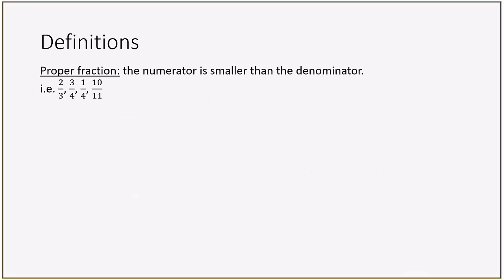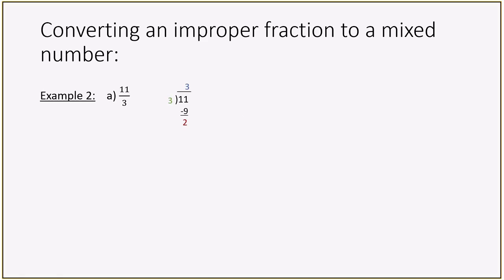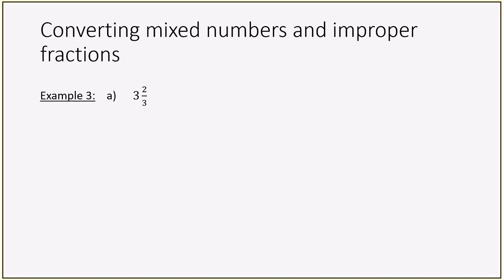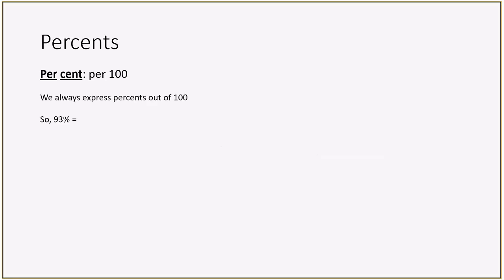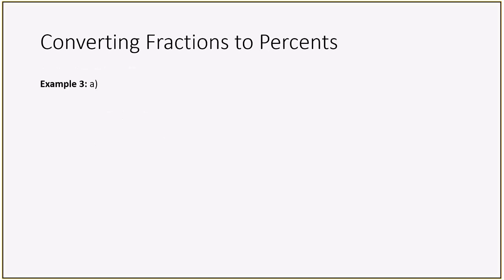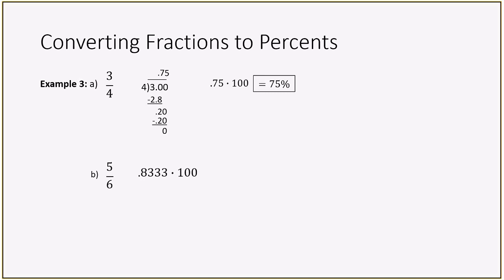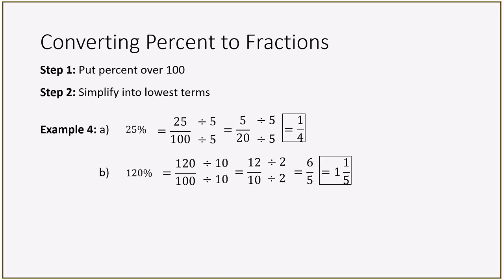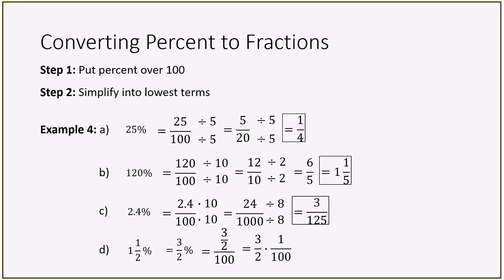Mat 120 8 1 Part 1